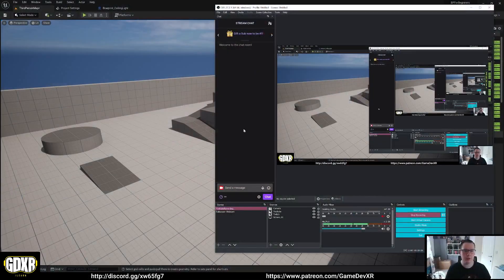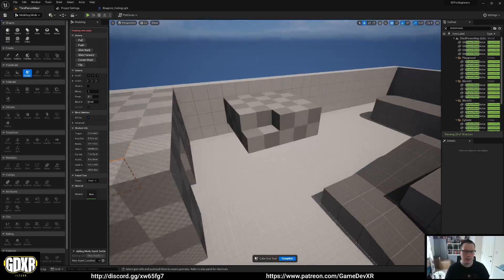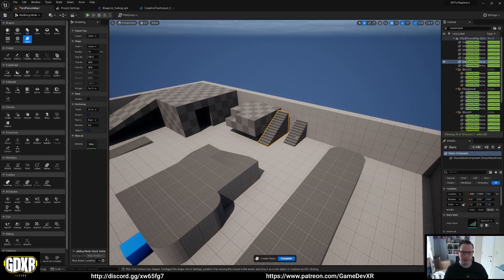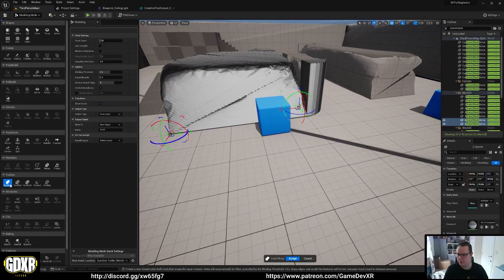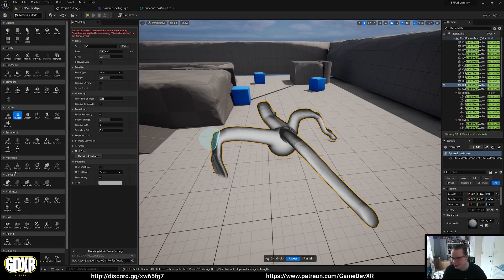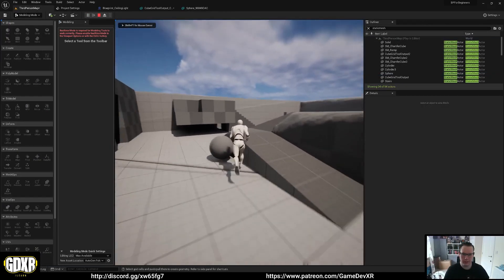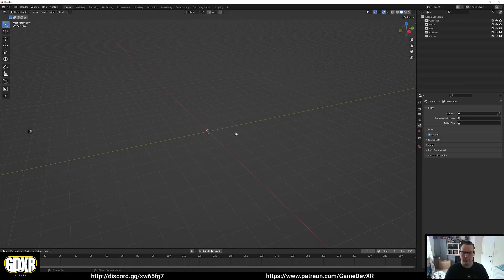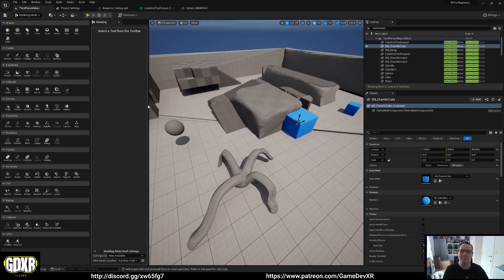3D Modelling In Unreal Engine 5 And Exporting Your Models To 3D Applications (Blender)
► Description
A video showing how to access Unreal Engine 5's modelling tools and how to send your levels block outs to blender.

PC SPECS:
► RTX 2070 Super
► I9-9900K
► 32GB Ram
► 2TB SSD

Equipment
► Keyboard: HyperX Alloy Origins
► Mouse: Anker® Ergonomic Optical USB Wired Vertical Mouse
► Mic: Trust GXT 232
► WebCam: Jelly Comb
► Screen: AOC I2367fh 23-inch LED x 2
► Headset 1: Oculus Quest 128GB
► Headset 2: Oculus Rift + Motion Controllers
► Headset 2: Oculus Quest 2
► Graphics Tablet: Wacom Cintiq 13hd